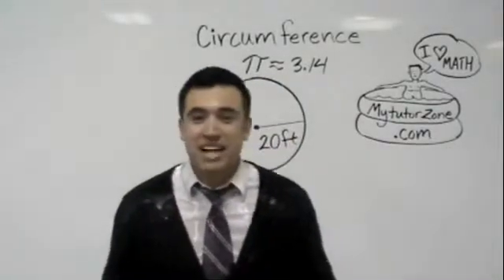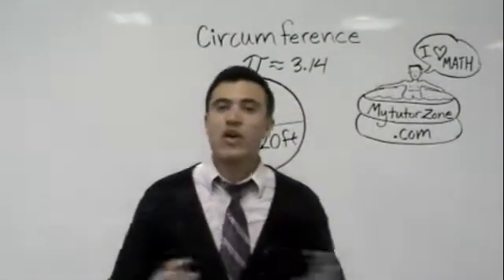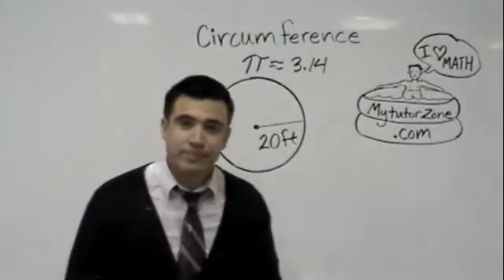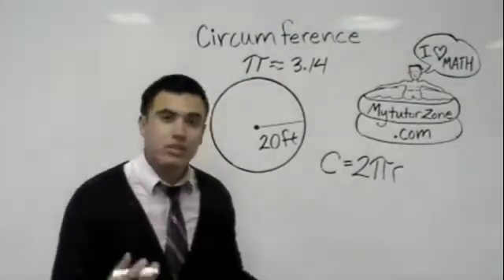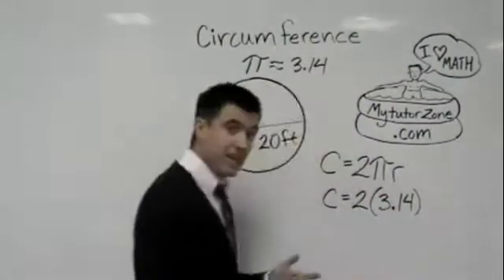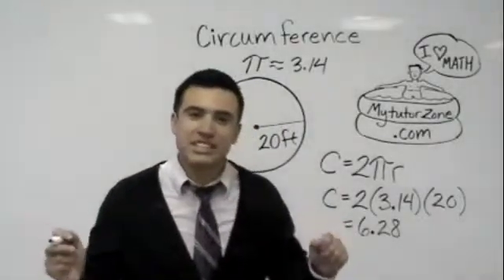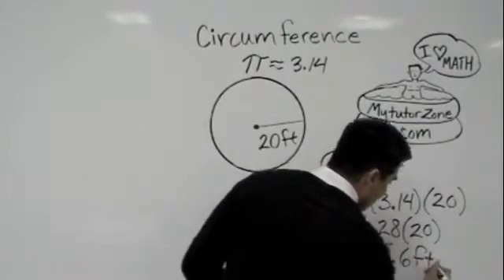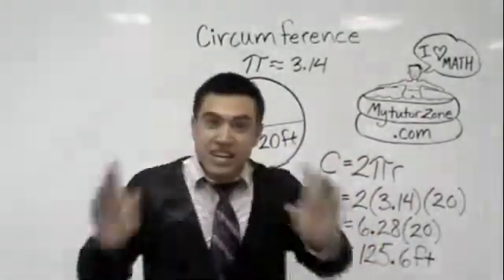Circumference (Tutor Zone)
This video teaches you how to find circumference of a circle. Students in Pre-Algebra, Algebra, or any other levels of math. This online tutoring video talks about radius and uses pi as 3.14.